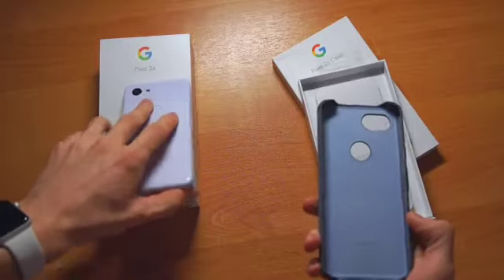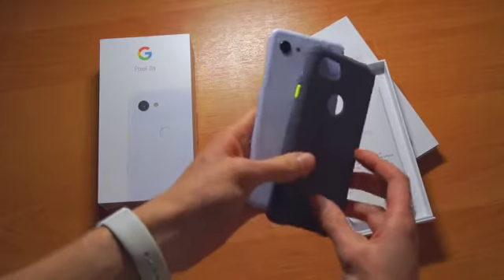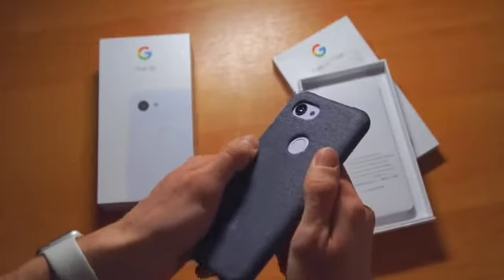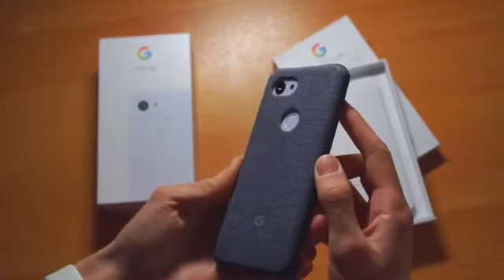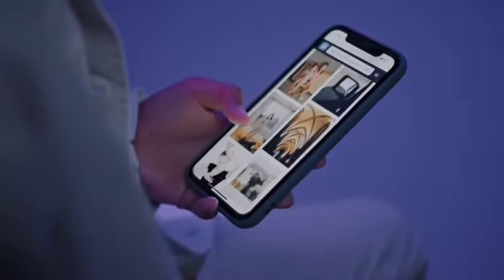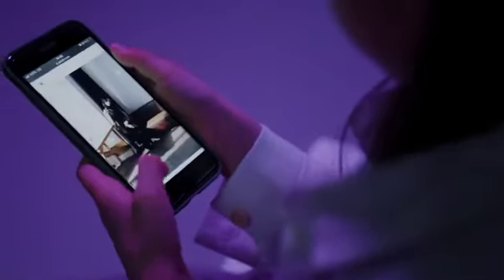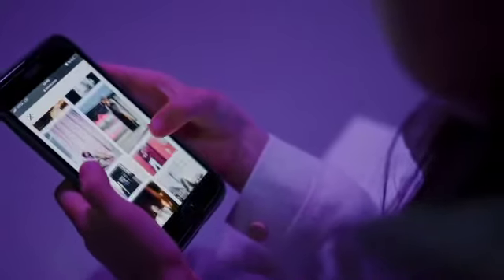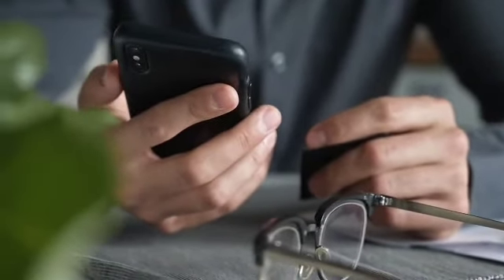Beginner to $160,000 with Shopify